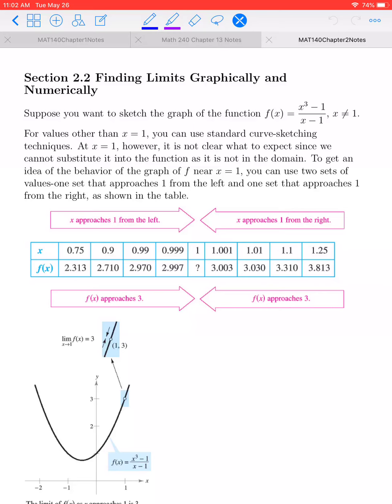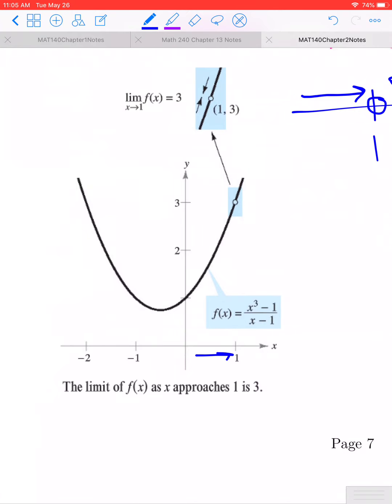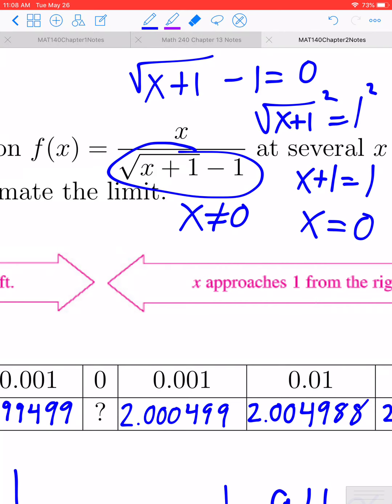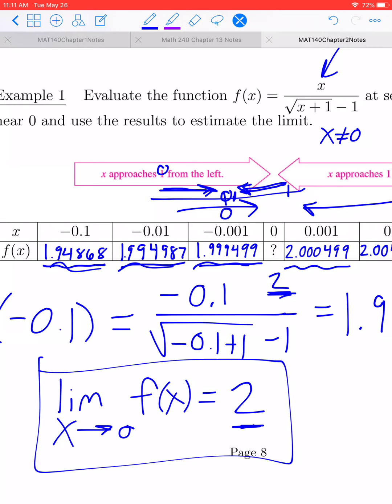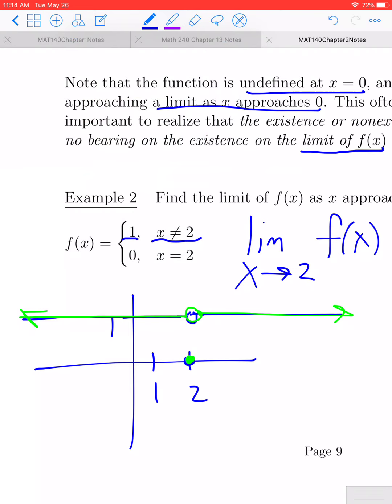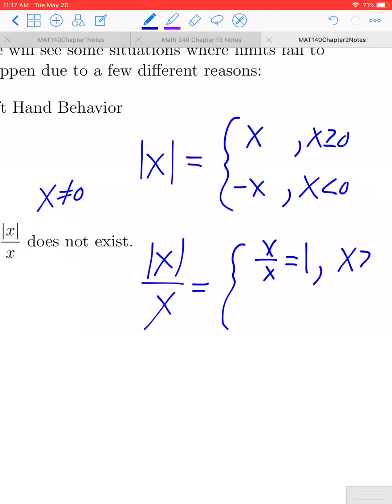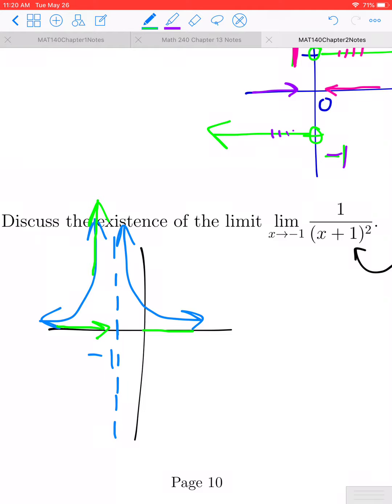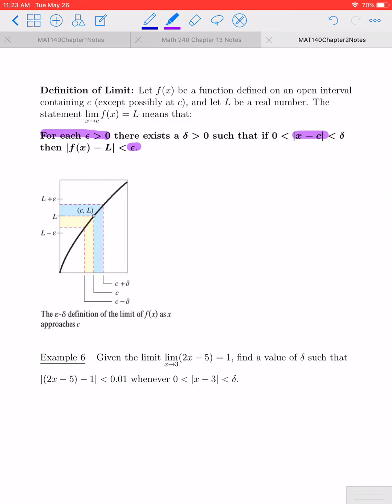Math 140 Lecture 2.2